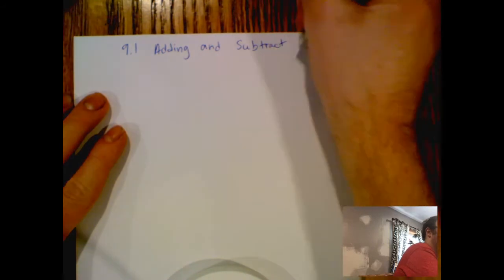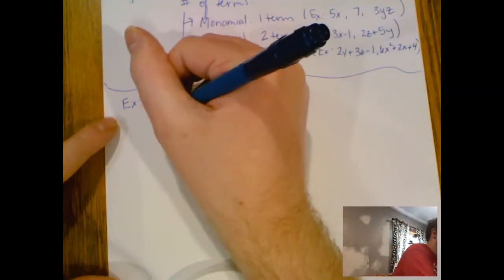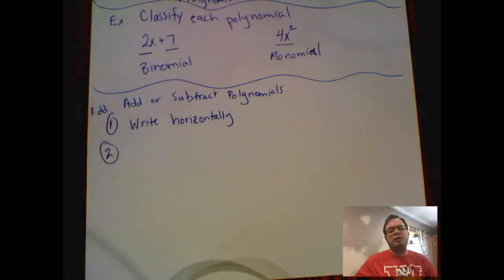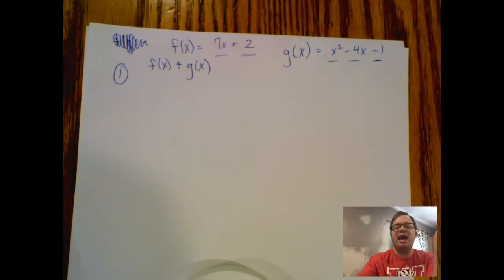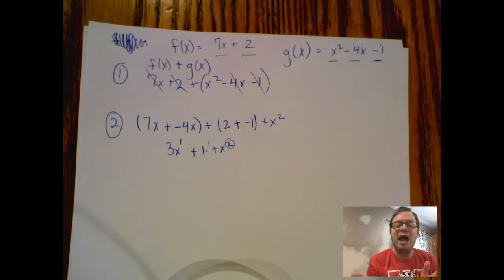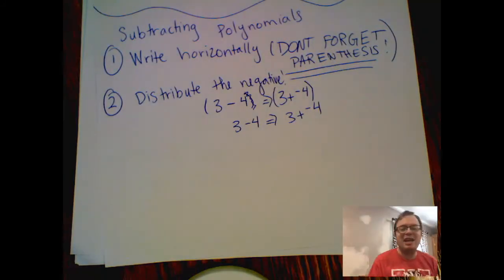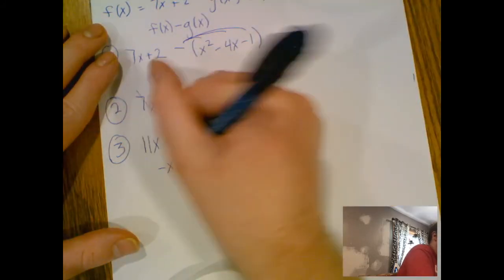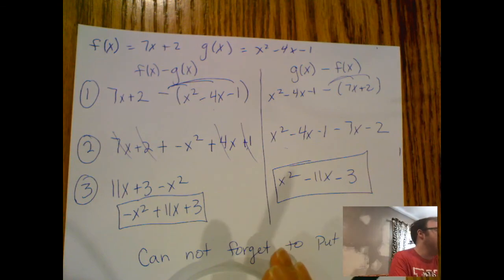Adding and Subtracting Polynomials